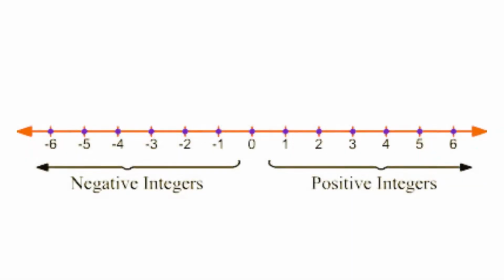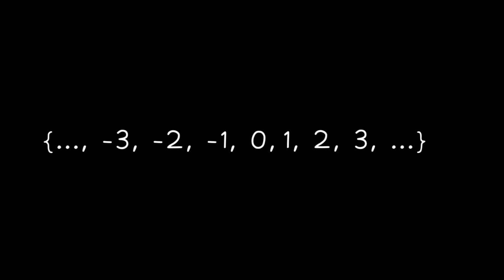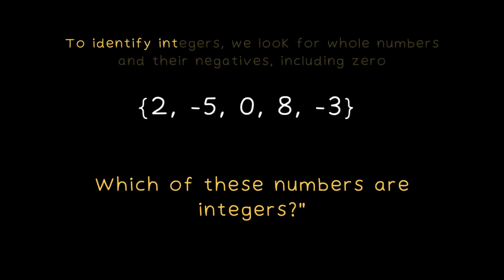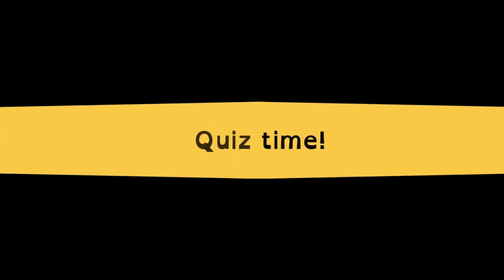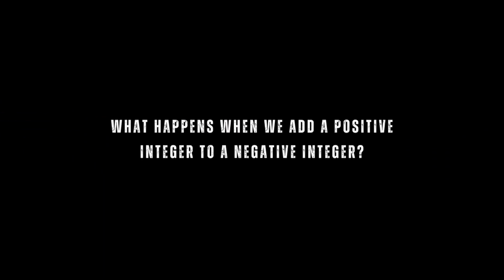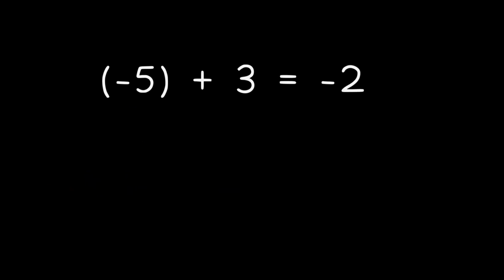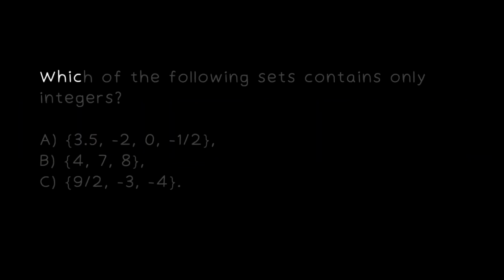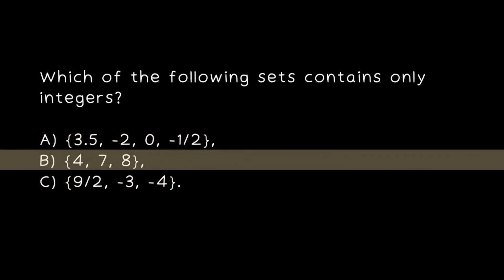Describes the set of integers using the notion of sets, including the use of the Venn diagram